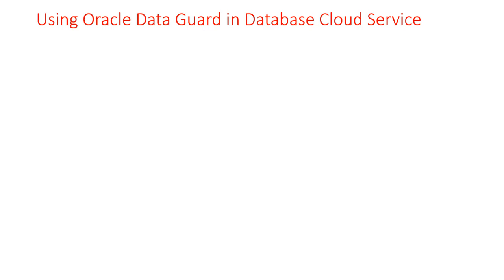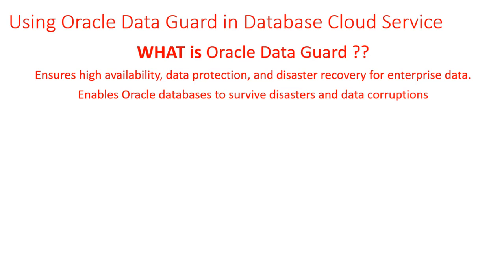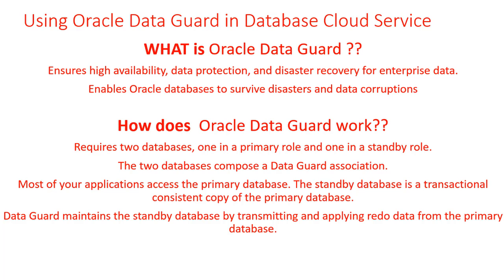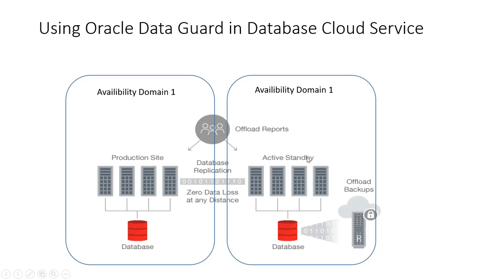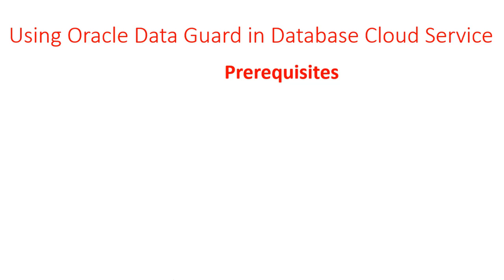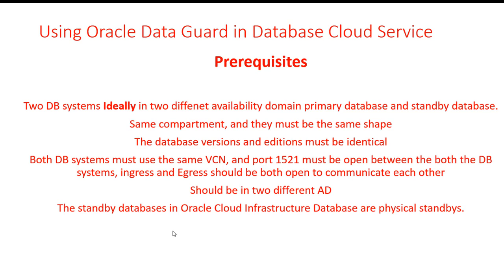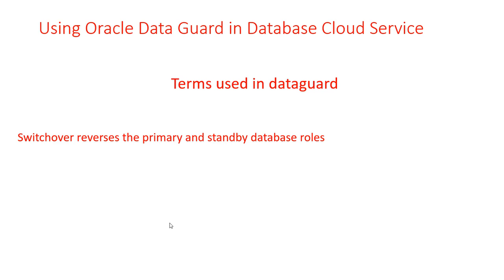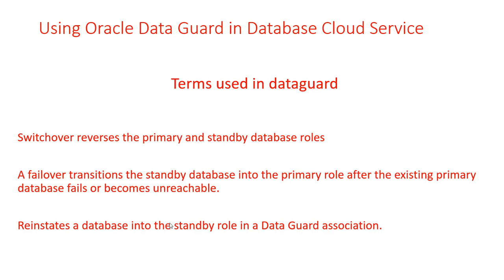Dataguard theory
Get complete tutorial on DeepakBrahmbhatt.com